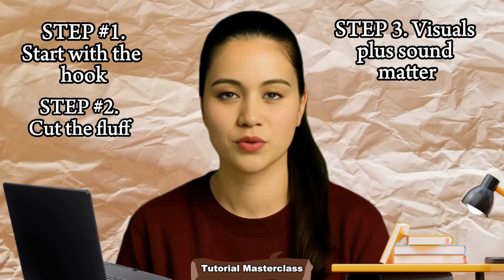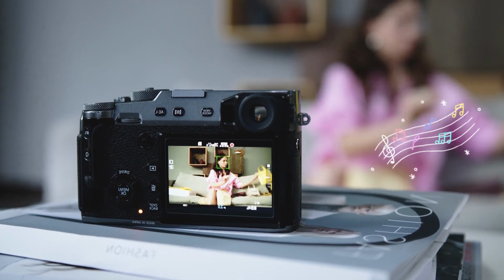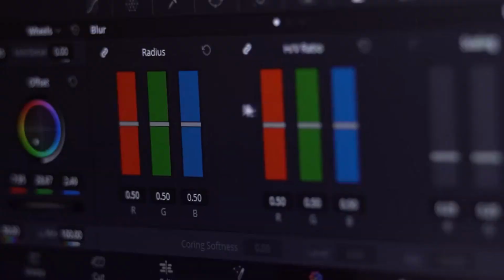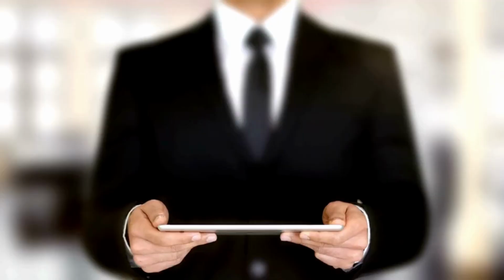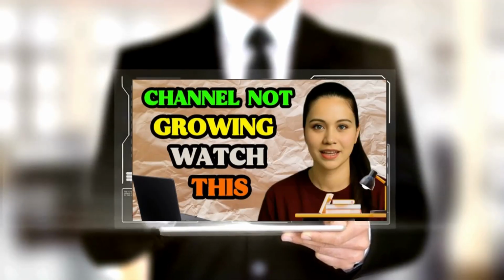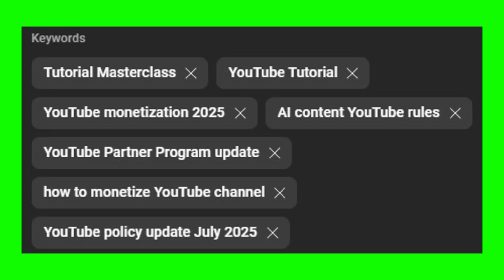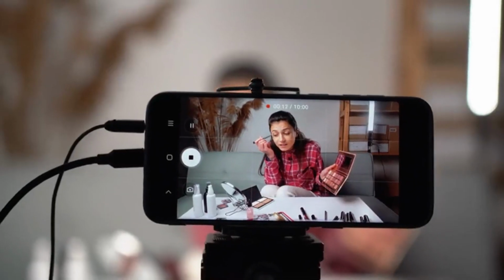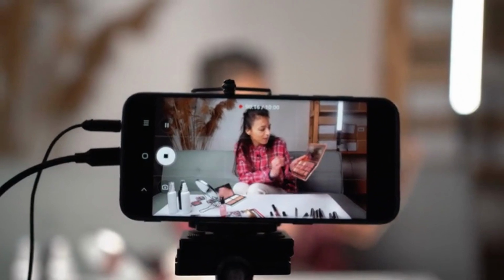HOW TO MAKE VIRAL TUTORIAL VIDEO IN UNDER 3 MINUTES | Tutorial Masterclass Youtube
Welcome to Tutorial Masterclass!
Your ultimate destination for mastering the art and business of YouTube. Whether you're a beginner starting your first channel or a content creator ready to scale and monetize, Tutorial Masterclass gives you everything you need—step-by-step tutorials, algorithm tips, faceless video strategies, SEO hacks, and real growth secrets that work and beyond.

🔥 Learn how to:
✔ Create viral content (even without showing your face!)
✔ Monetize your channel faster
✔ Use AI tools to work smarter
✔ Stay updated with YouTube’s latest rules and policies

📌 New tutorials everyday.